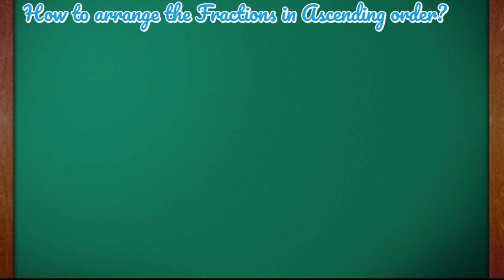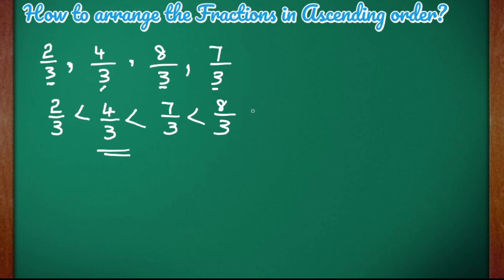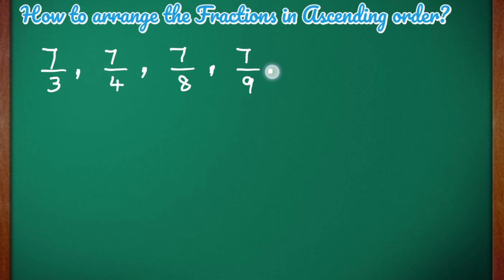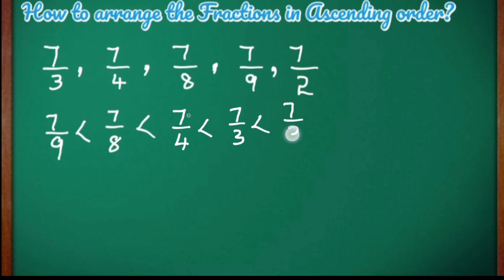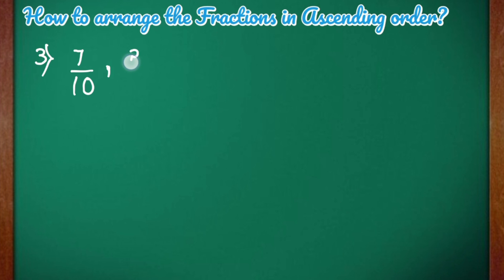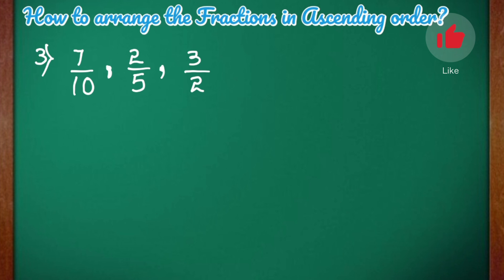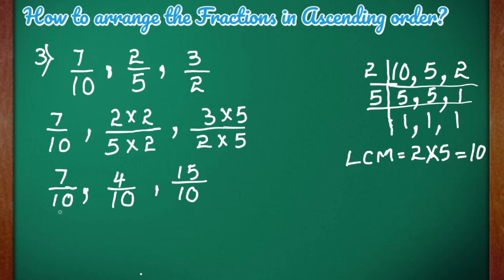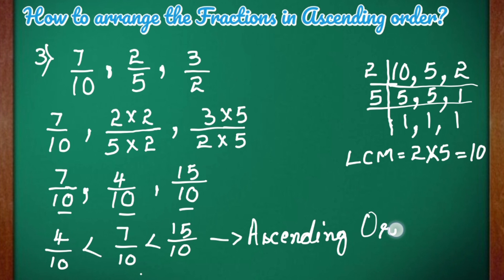How to arrange the given Fractions in Ascending order? || Ascending order of Fractions in English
This video contains a step by step tutorial on How to arrange different kinds of Fractions in Ascending order in English. Use the comments section for any questions related to the topic.